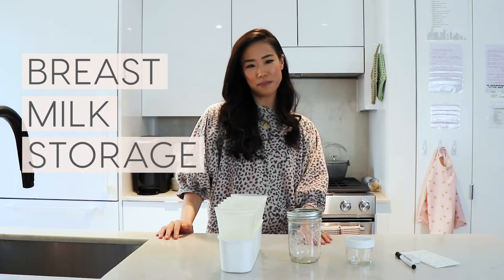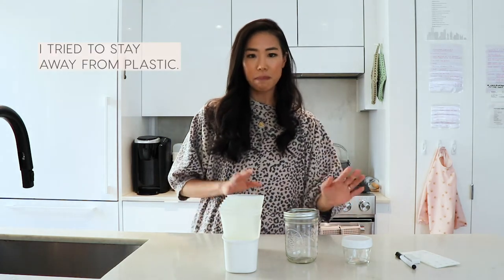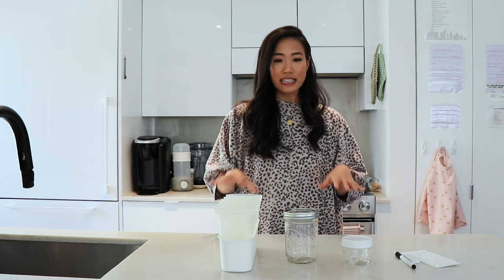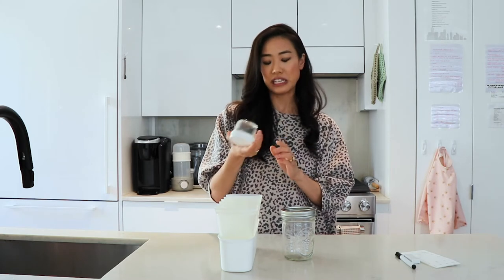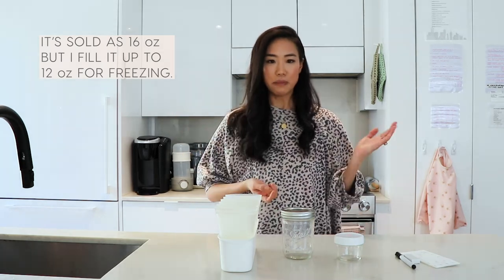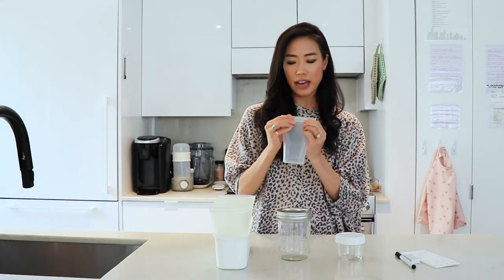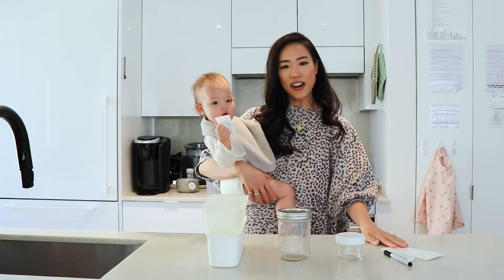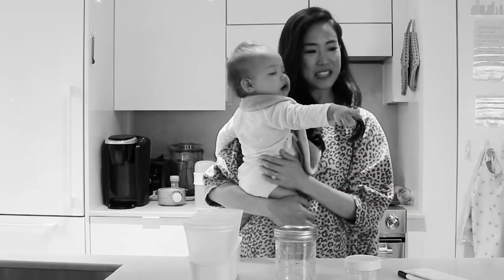Sustainable Breast Milk Storage Options & Tips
I really wanted to find an easy way to store my breastmilk whilst avoiding plastic, especially the little single-use plastic breastmilk storage bags that are so readily available. After looking into all my options, I decided on some glass and silicone storage options that ended up working really well for us. In this video, I share all of these details plus some tips I've picked up!

PRODUCT LINKS:
Ball 4 oz Glass Storage Jars
Ball 16 oz Glass Storage Jars (I say 12 oz in the video because I only fill up to the 12 oz mark for freezing)
Zip Top Platinum Silicone Reusable Breast Milk Storage Set
Erasable Reusable Food Labels
Mini Freezer

All of the above and more can be found on my website shop

I only post links to items I already have, love and would recommend to my close friends and family – I've also usually done a lot of research before deciding on them for myself!